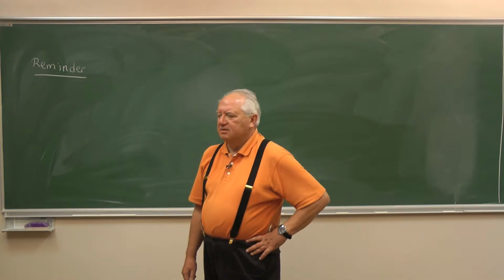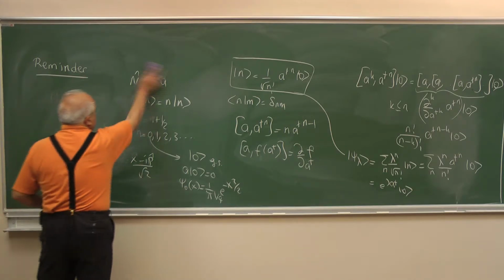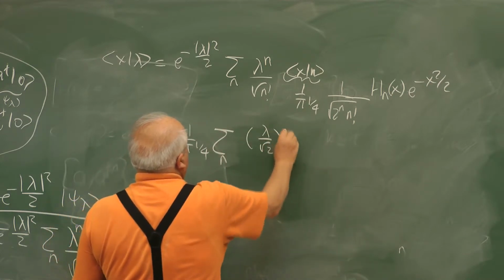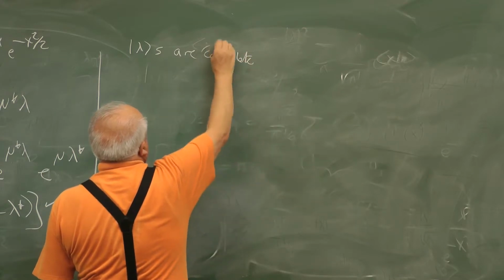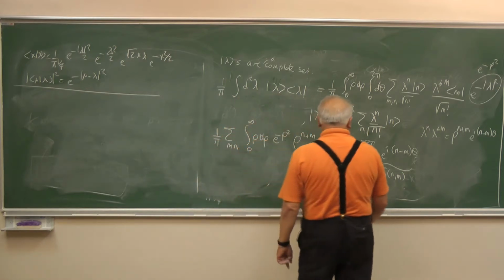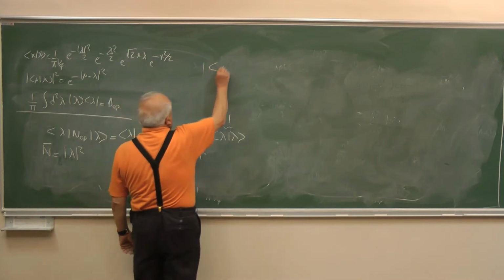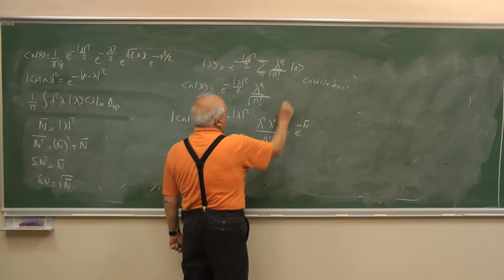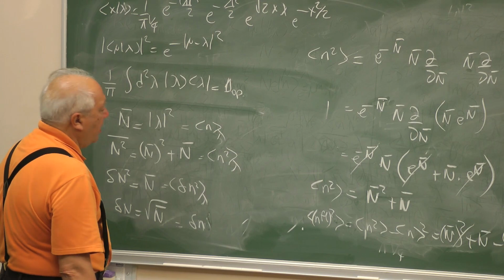1D-HO: (4A) Properties of Coherent States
(Alpar Sevgen, Bogazici University, Istanbul, Turkey). Overlaps of
coherent states (CS). Normalization. Completeness of CS. Average
excitation number in the CS and number fluctuations. Poisson
distribution of the probability of finding the excitation n in the
coherent state.